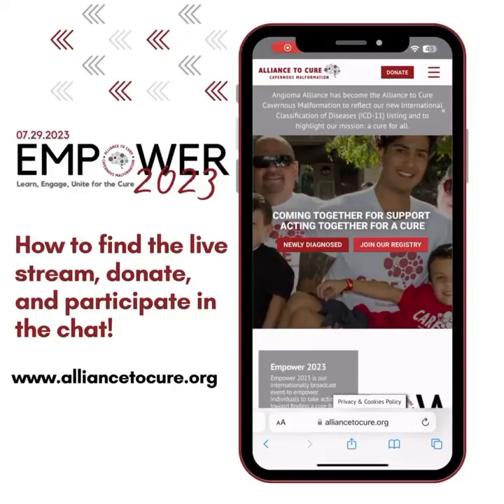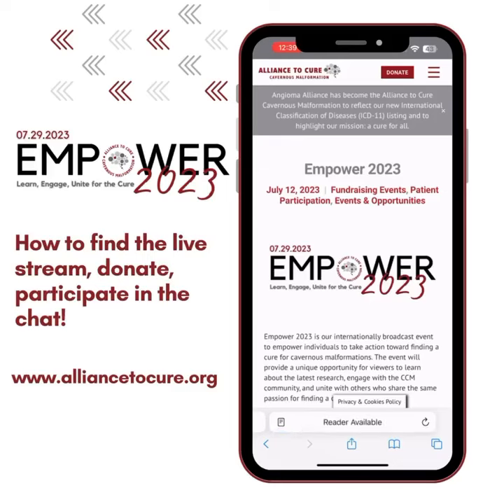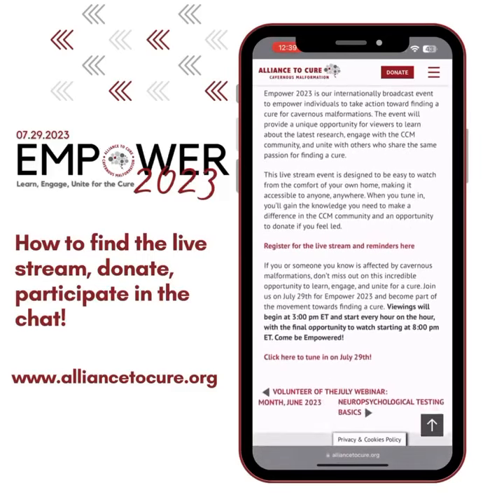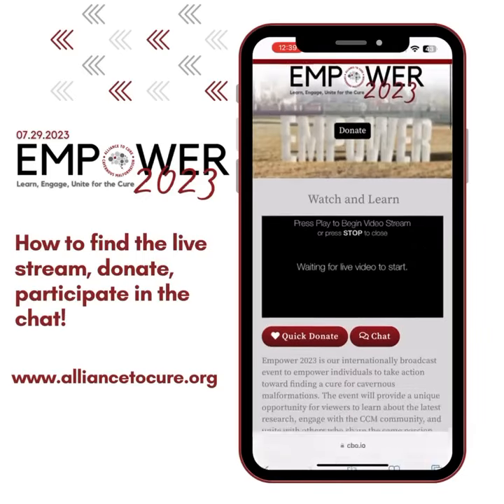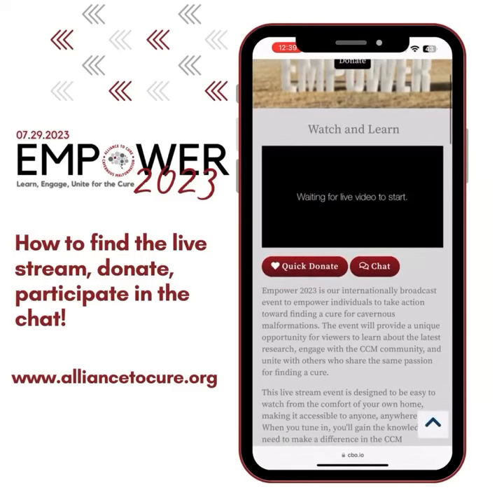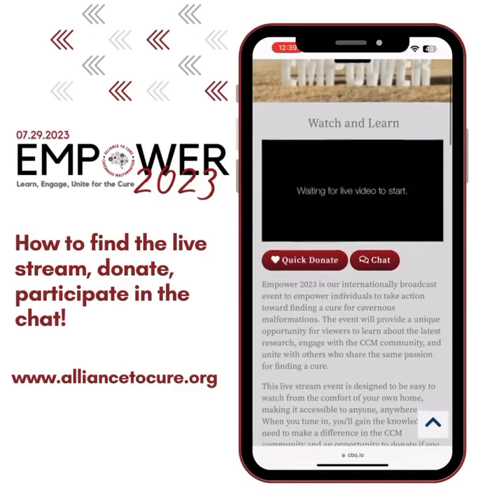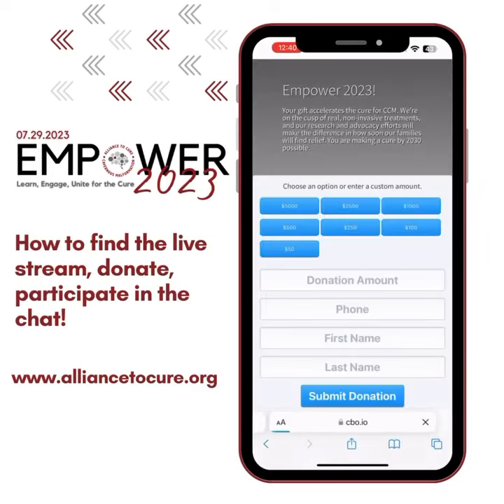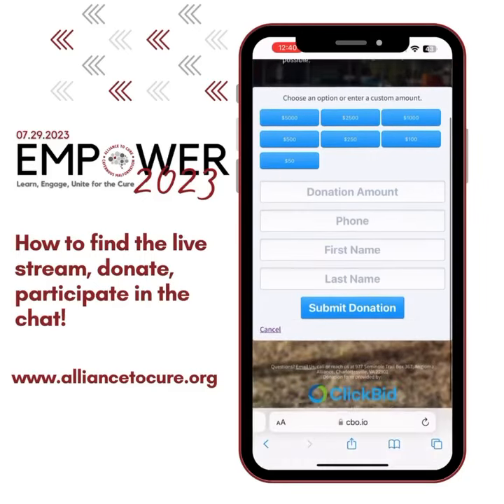How to Participate in Empower 2023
Step by step instructions for participating in Empower 2023.